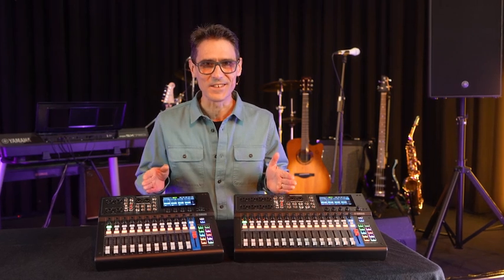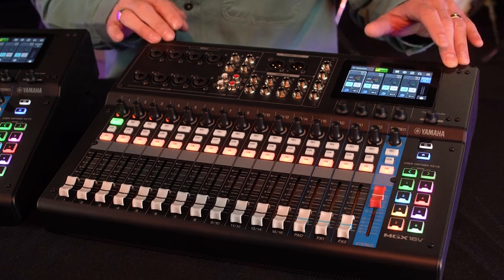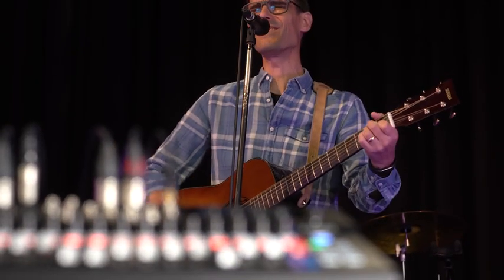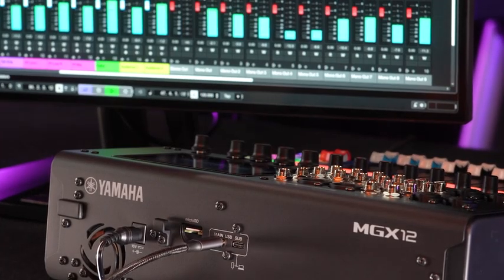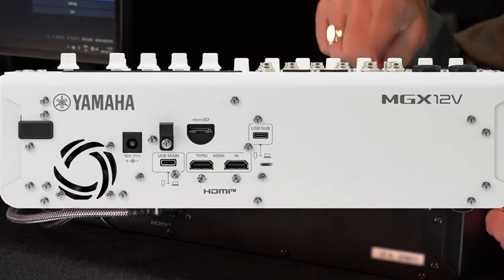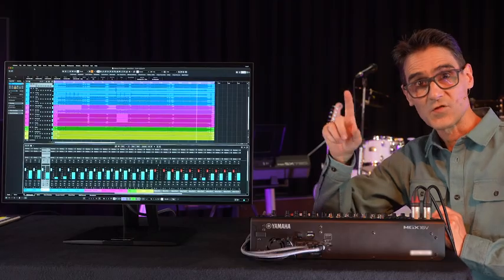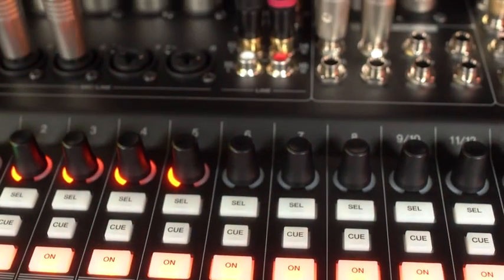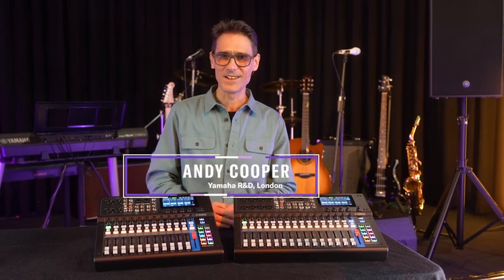Yamaha MGX Series Tech deep dive Pt 2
This tutorial shows how to connect and set up Yamaha MGX mixers for live performance, streaming, and multitrack recording. It covers operating modes, onboard processing (EQ, compression, effects), USB and HDMI connectivity, Bluetooth, microSD recording, sound pads, presets, and workflows for DAW integration - delivering professional flexibility and premium sound.